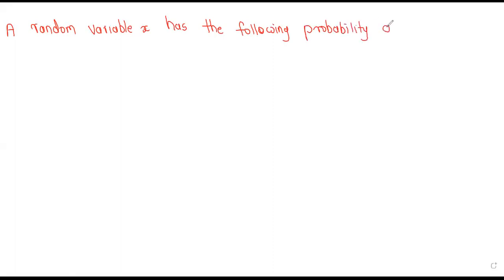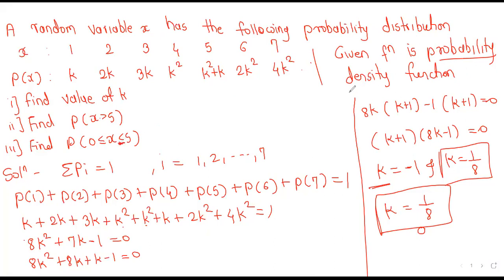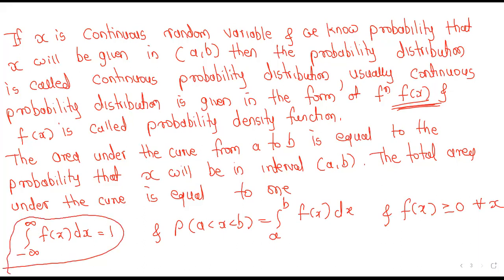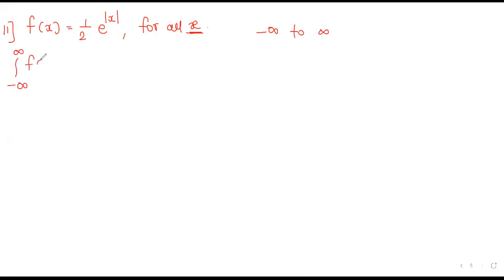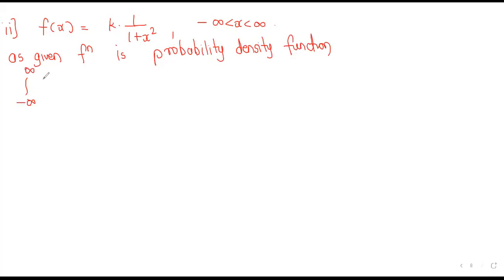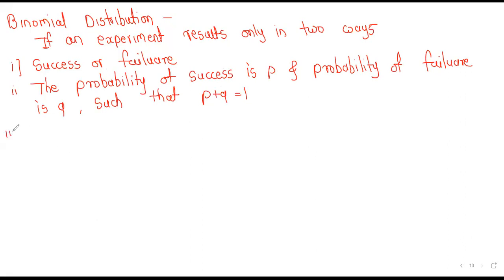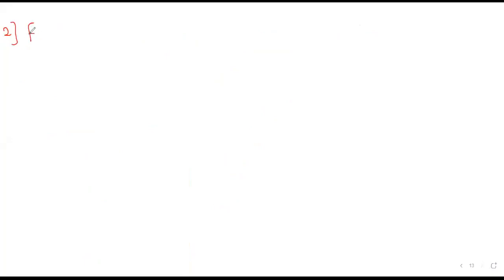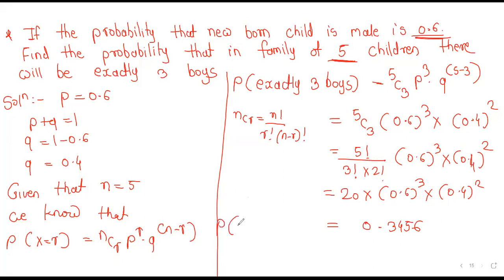Binomial distribution 1